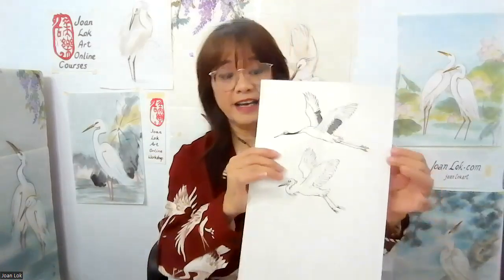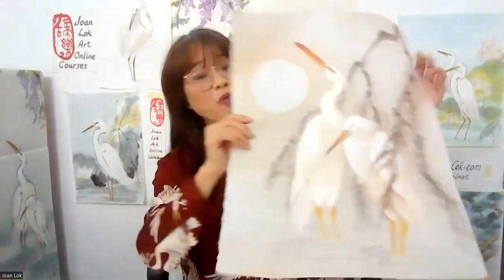White Egret with Lingnan Background Wash Workshop with Joan Lok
Paint with Joan Lok to create a pair of snow egrets using opaque white, and add an atmospheric background wash, misty and soft - typical to the style of the Lingnan School of Painting.

for more workshop options, and catch up with recordings of past workshops.

Hope to see you in my online workshops.

Joan Lok
Create Beauty with a Happy Heart.